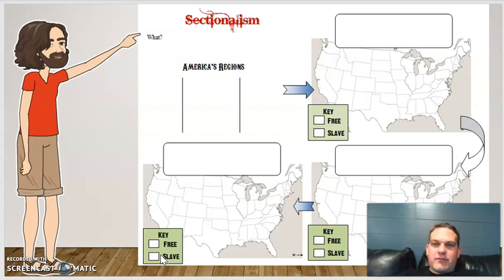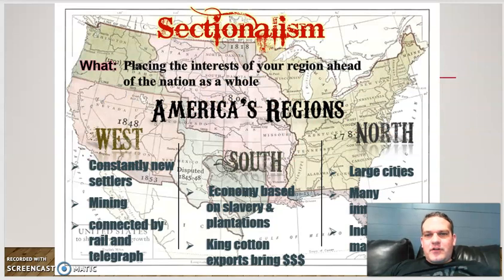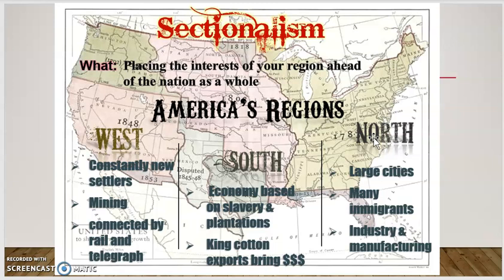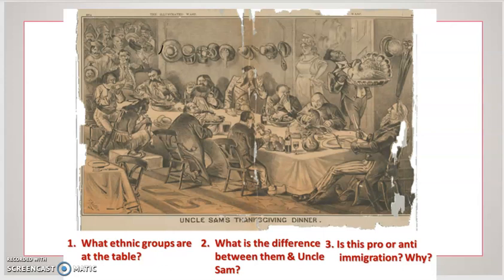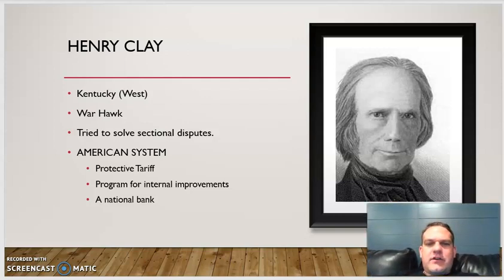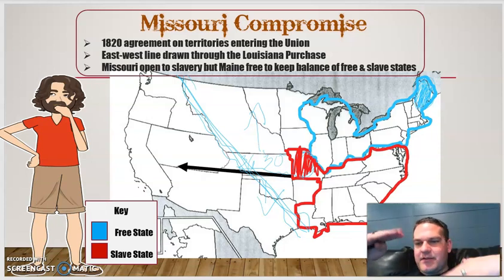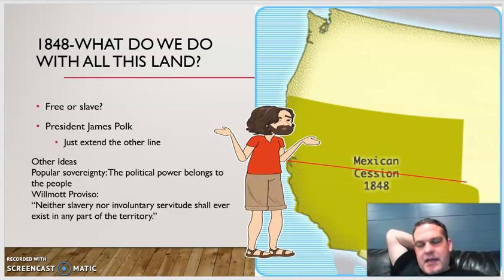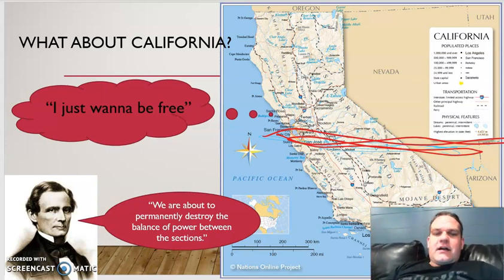Compromise Part 1